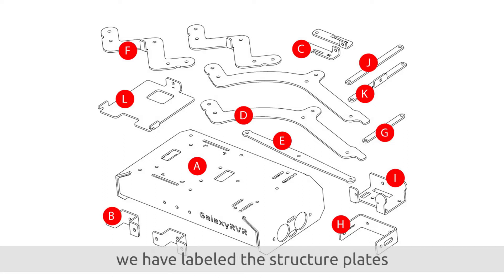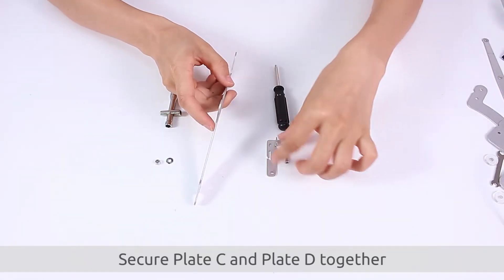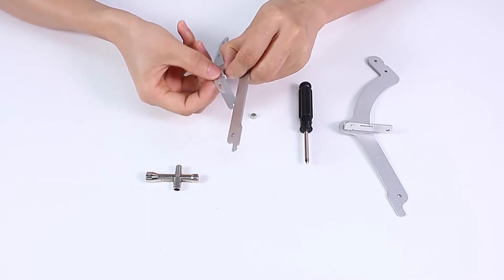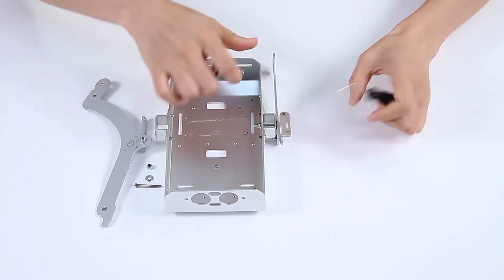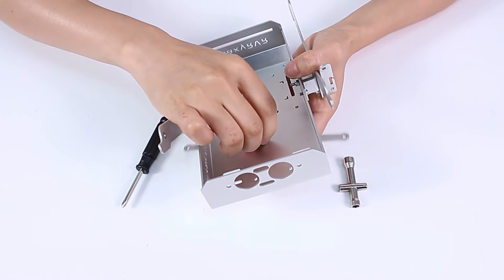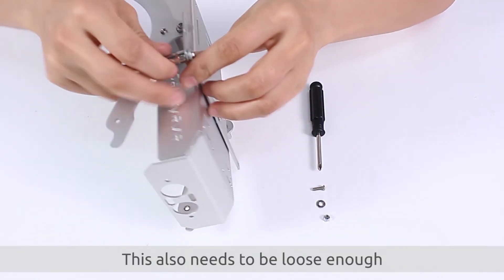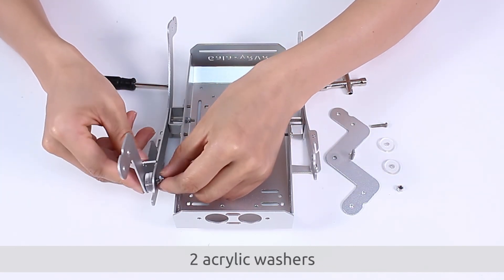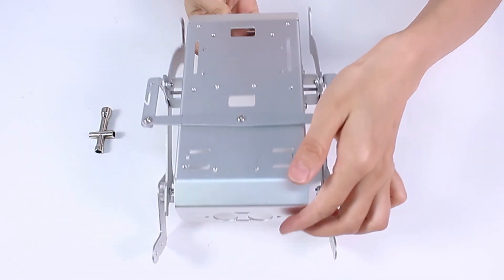GalaxyRVR Build Guide 1 - Constructing the Rocker-Bogie System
The unboxing and build guide for the SunFounder GalaxyRVR Kit.
Welcome to the world of the GalaxyRVR, a Mars Rover kit from SunFounder, designed to bring interplanetary exploration right into your living room.
Built upon the same universal rocker-bogie suspension system employed by NASA’s real Mars rovers, GalaxyRVR is capable of traversing all kinds of terrains – be it rocky mountains, sandy beaches, or grassy fields. The suspension system ensures smooth mobility, making the alien world of Mars feel just like home.
Equipped with a high-definition camera module, GalaxyRVR offers a first-person view, providing an immersive piloting experience as if you’re truly navigating the Red Planet. Its advanced obstacle avoidance and ultrasonic modules ensure it can dodge obstacles, embodying a spirit of autonomy and resilience.